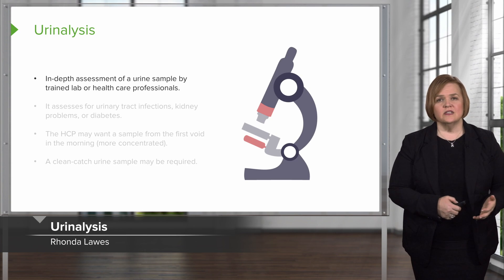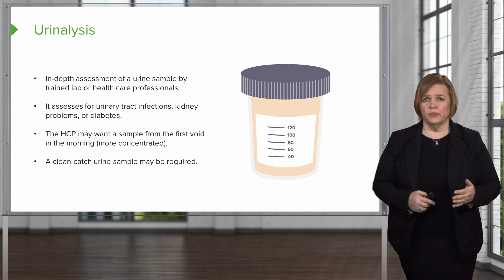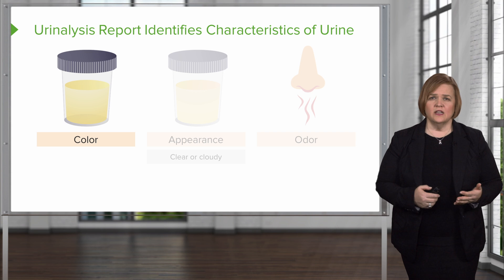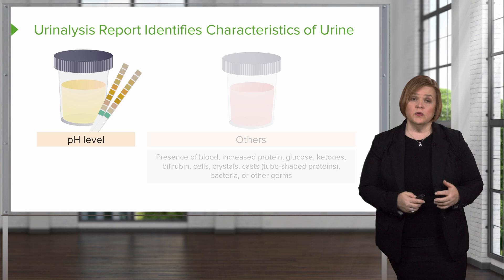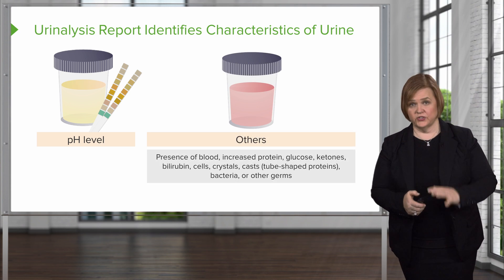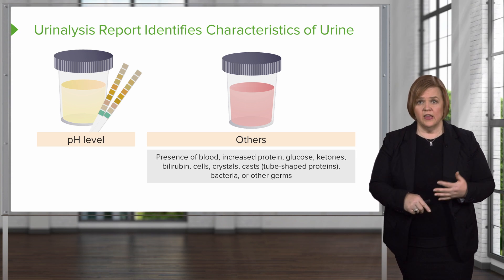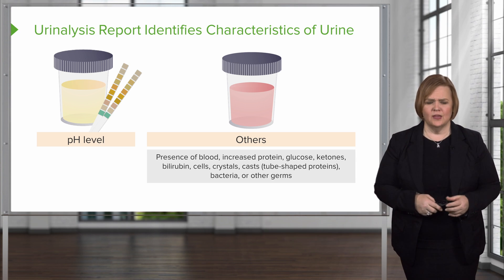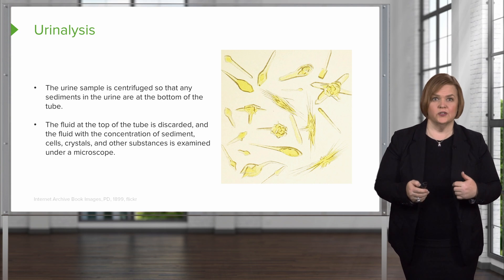Urinalysis: What Does It Tell You? | Medical Surgical Nursing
► THIS VIDEO will dive deep into the world of urinalysis, a crucial test for assessing renal function. 🌊 Whether you're a healthcare professional or just curious about your own health, understanding what a urine sample can reveal is invaluable. 🩺💧

First off, we'll explore why the timing of urine collection matters, discussing the significance of a "first void" sample and the importance of a clean catch technique. 🚰💡 Then, we'll delve into the colorful world of urine analysis, examining how the appearance, color, and odor of urine can provide essential clues about a patient's health status. 🌈👃

But that's just the tip of the iceberg! 🧊 We'll also explore the pH level of urine and dissect the presence of various substances like blood, protein, glucose, ketones, and more. 📊🔬 Each of these components offers valuable insights into kidney function, potential infections, and even diabetes management. 📈💉

Ever wondered what urinary sediment is? 🤔 We'll demystify this term and explain how examining sediment under a microscope can reveal a wealth of information about a patient's health, from cells to crystals and beyond. 🔬✨

► CHAPTERS
00:00 Introduction to Urinalysis
00:20 Importance of Timing and Sample Collection
01:07 Diagnosis
01:29 Understanding Urine Appearance, Color, and Odor
02:13 Exploring pH Levels in Urine
02:22 Analyzing Blood, Protein, Glucose, and Ketones
04:33 Demystifying Urinary Sediment
05:14 Study Smarter with Lecturio